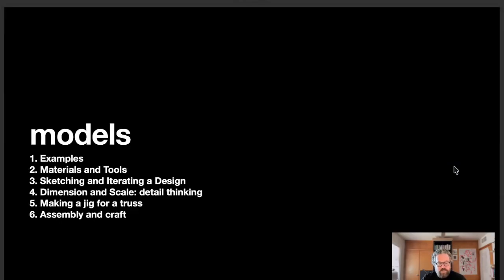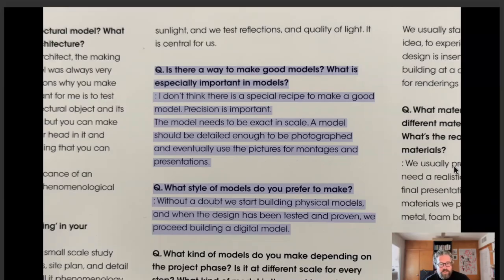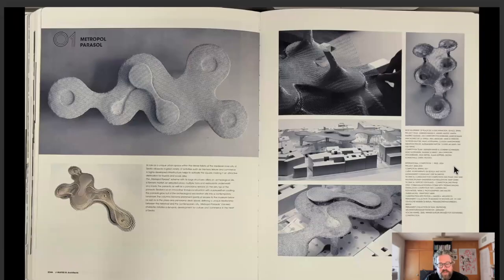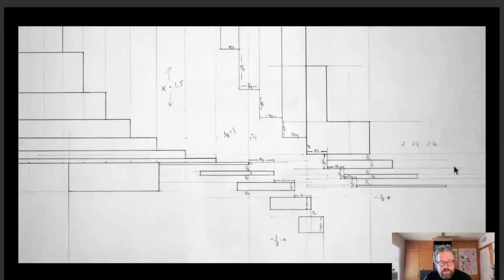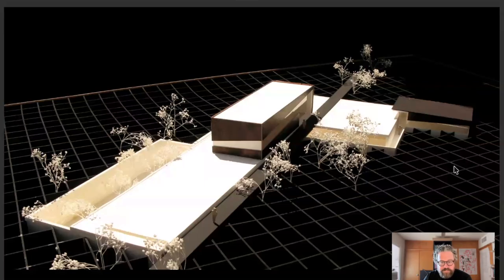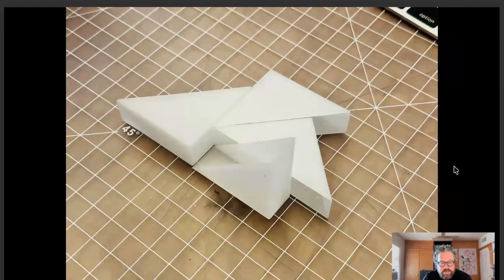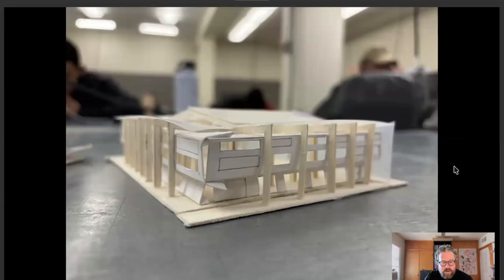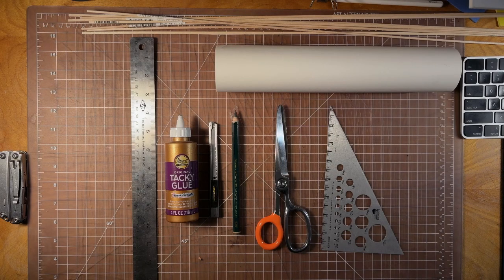The Design School at ASU // Model Making Tips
Model Making Tips - Part 1

In this video I cover model examples, safety tips, materials and supplies useful for creating models, and translating drawings into models.